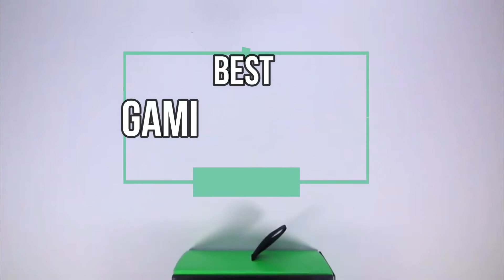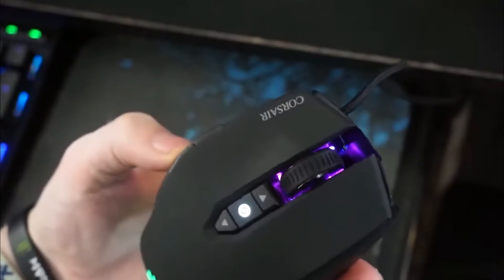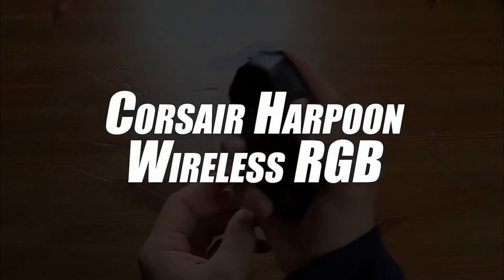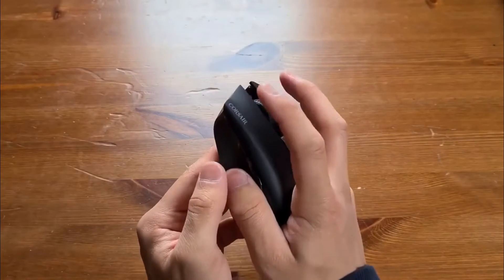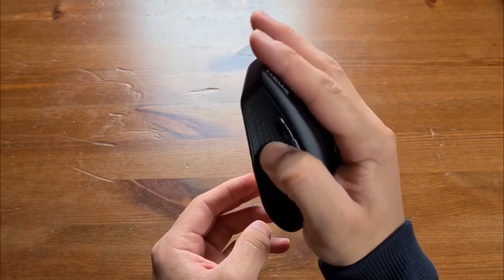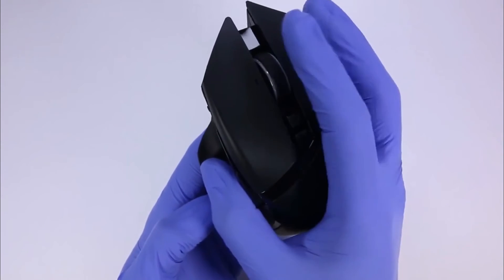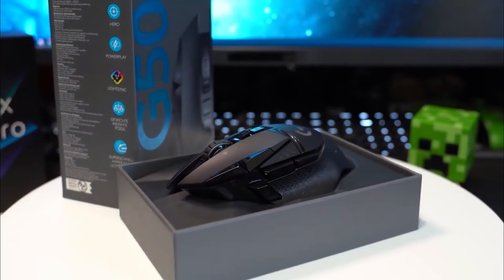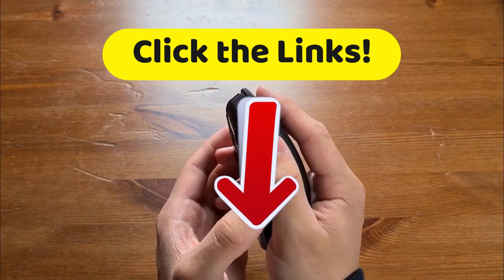TOP 4 : Best Gaming Mouse 2021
Best Gaming Mouse 2021, if you are looking for a cheap or high-end gaming mouse, wireless or wired, but above all with the best quality/price ratio, here are the 4 best on the market in 2021 👇

👌🏼 All features and best prices here :
4 – Corsair M65 PRO RGB Optical FPS Gaming Mouse (USA) (UK)
3 – Corsair Harpoon Wireless RGB Wireless Rechargeable Optical Gaming Mouse (USA) (UK)
2 – Razer Basilisk Ultimate HyperSpeed Wireless Gaming Mouse (USA) (UK)
1 – Logitech G502 Lightspeed Wireless Gaming Mouse (USA) (UK)